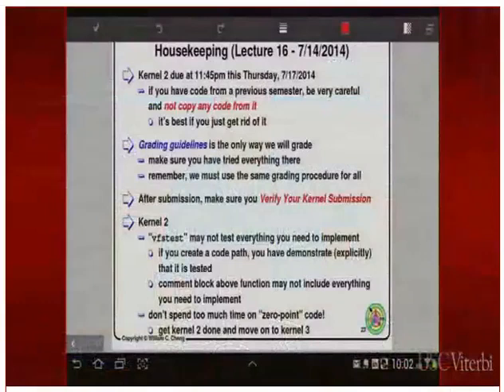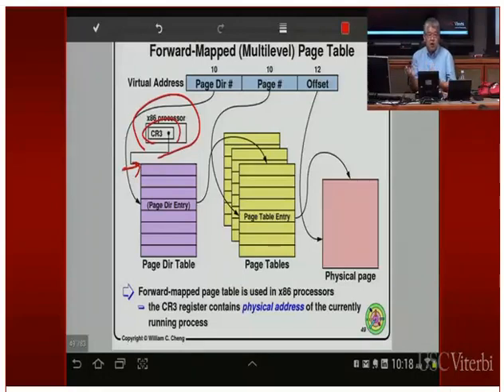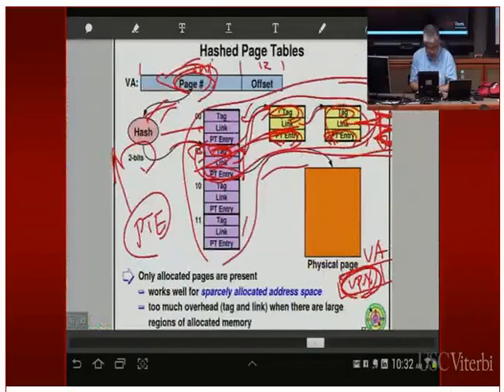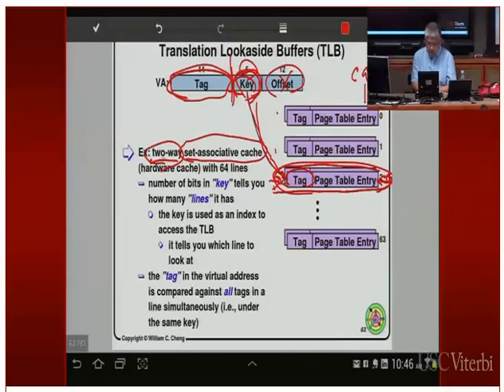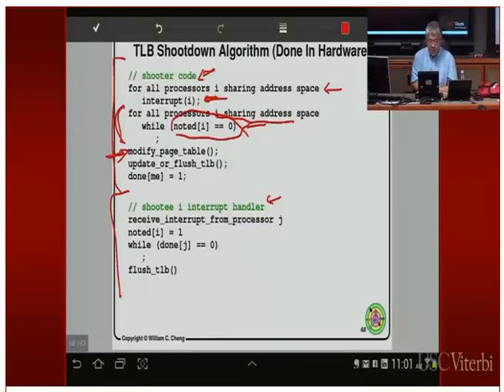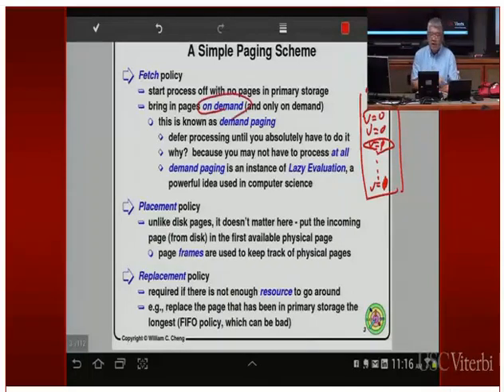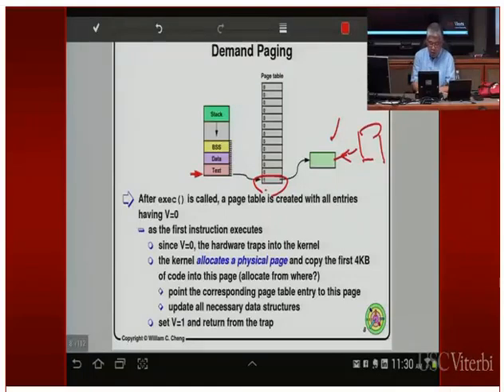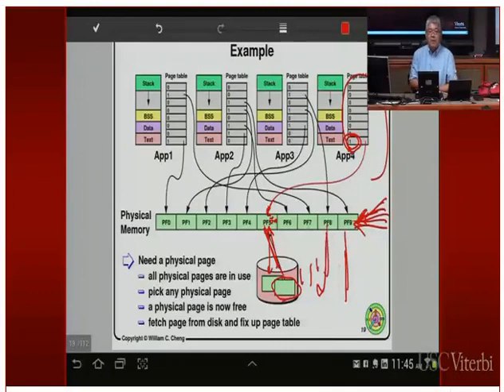Operating Systems CSCI 402 Spring Jul 14, 2014 (15 of 22)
Operating Systems CSCI 402 Spring Jul 14, 2014 (#15)

Operating Systems CSCI 402

Instructor: Bill Cheng

Operating Systems CSCI 402, Spring 2022

This is an undergraduate course on computer operating systems.
In addition to exploring concepts such as synchronization, virtual memory, processes, file systems and virtualization.
You should also get familiar with the Unix/Linux development environment (vi/pico/emacs, cc/gcc, make, etc.) You are expected to know how to use Unix/Linux. If you are not familiar with Unix/Linux, please read Unix for the Beginning Mage, a tutorial written by Joe Topjian. Unfortunately, looks like this book has just disappeared from the web. You can also visit UNIX Tutorial for Beginners or Learn tcsh in Y Minutes. If you already know how to use Unix/Linux before and just need a refresher, please review my summary of some commonly used Unix commands and my tcsh scripting tutorial. If you knew how to use Unix/Linux before and just need a refresher, please review a summary of some commonly used Unix/Linux commands.